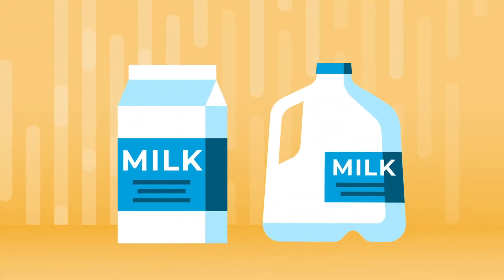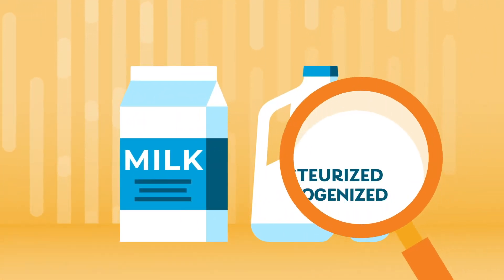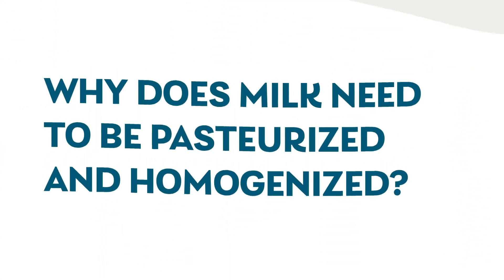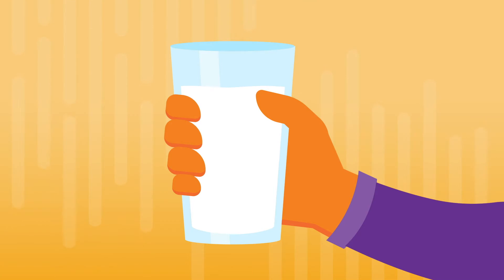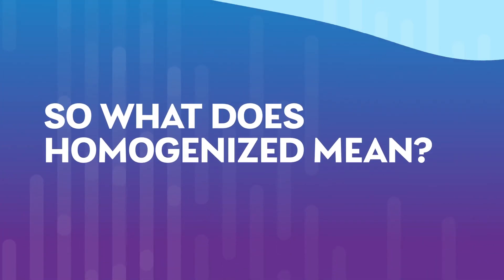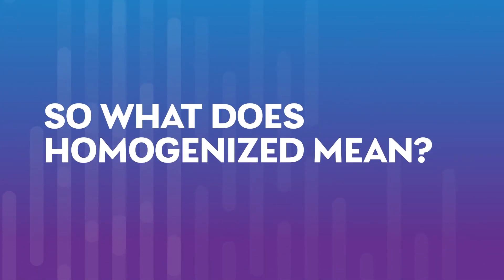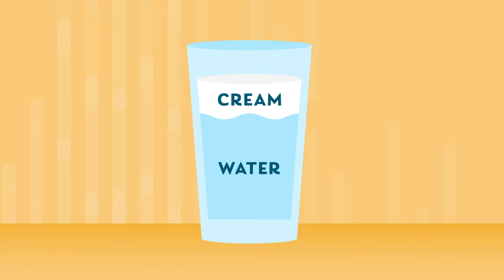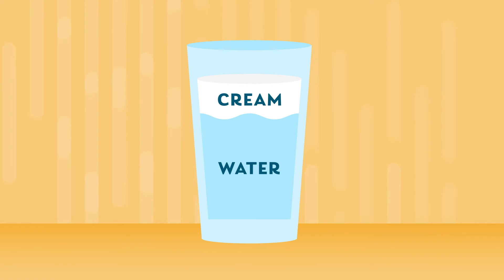Farm to Table: Pasteurization and Homogenization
Learn about the processes of pasteurization and homogenization.